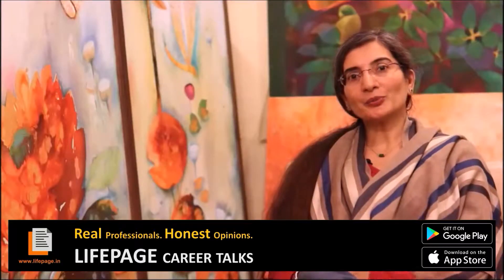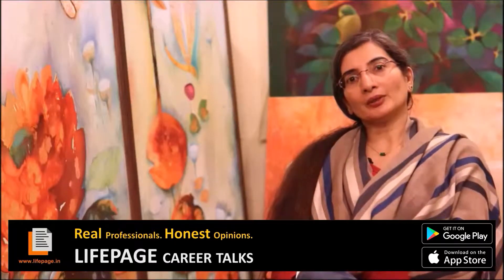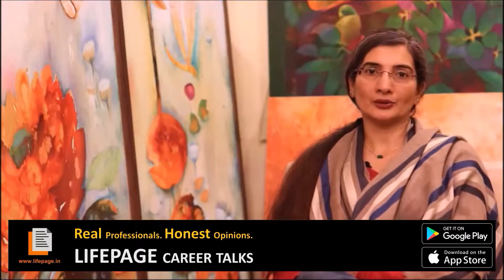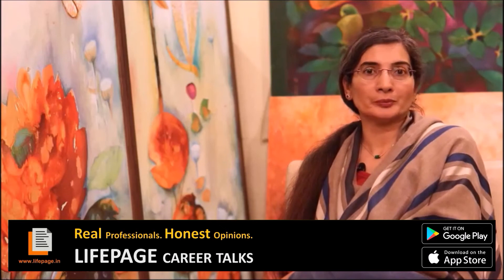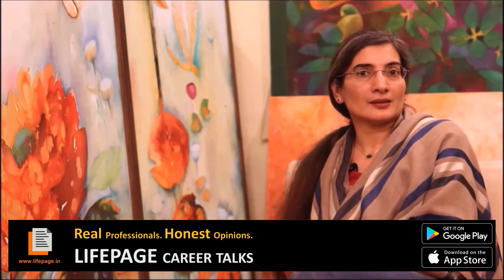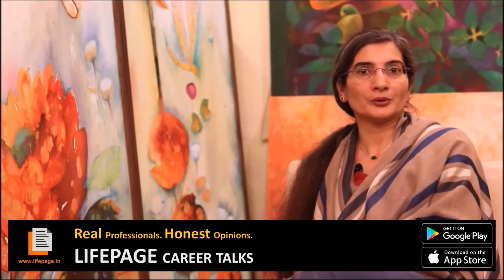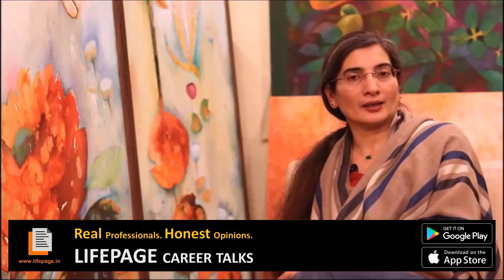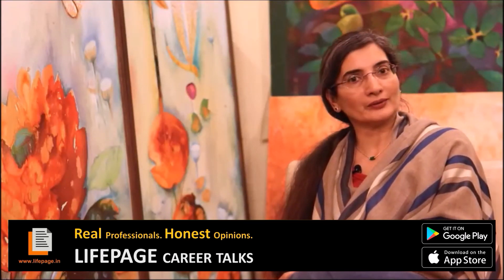LifePage Career Talk on Teaching Art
By Prenita Dutt
[Art Teacher in Action for Ability Development and Inclusion (AADI)]

What is Teaching Art?
Prenita Dutt: "Art education was combined with special education even before there were reforms to create special accommodations for children with special needs in typical classrooms. Teaching art to disable children is the area of learning that is based upon only the kind of art that one can see like drawing and painting. Teaching art is an empirical activity which involves seeing, interpreting and discovering appropriate marks to reproduce an observed phenomenon."

How I got into Teaching Art?
Prenita Dutt: "After doing my Schooling from CJM, Dehradun I did my Graduation in Psychology from JMC, Delhi. After that I did my B Ed from HN Bahuguna University. Thereafter I did Diploma in Counselling .In 2009 I started teaching art to disabled children at Action for Ability Development and Inclusion (AADI)."

(Teaching Art, Prenita Dutt, AADI, Teacher, Artist, Painting, Oil Painting, Pictures)